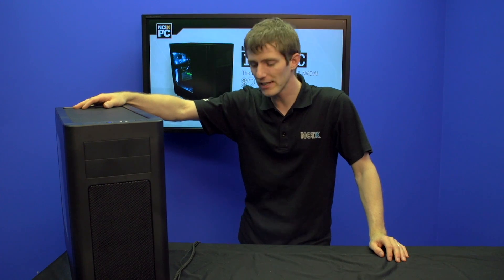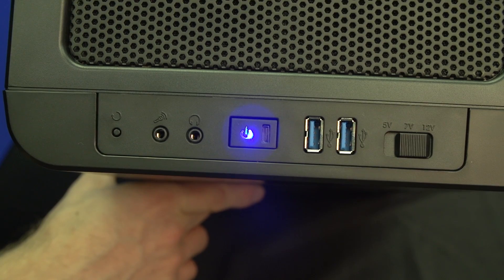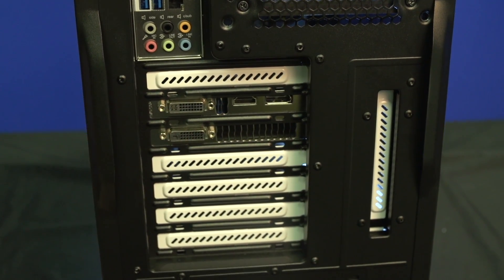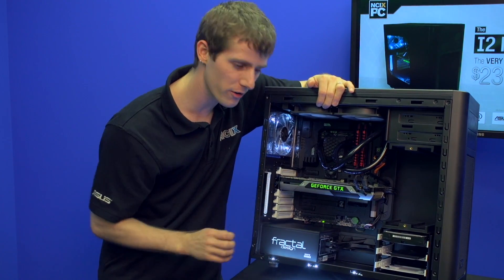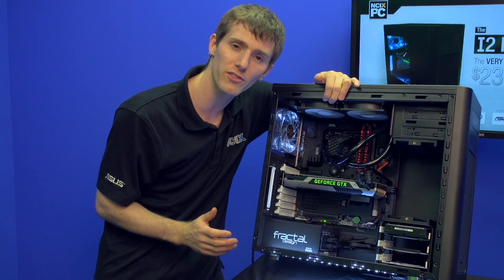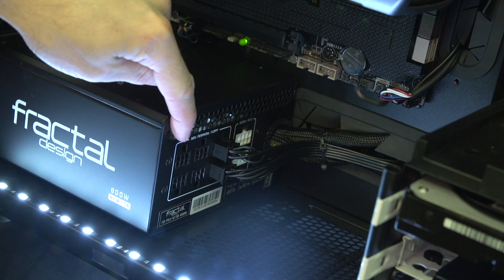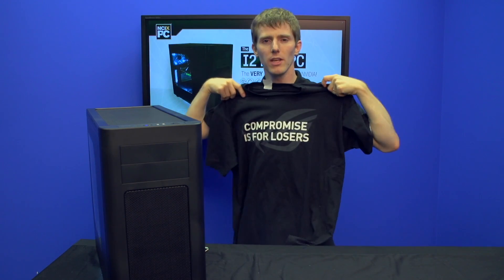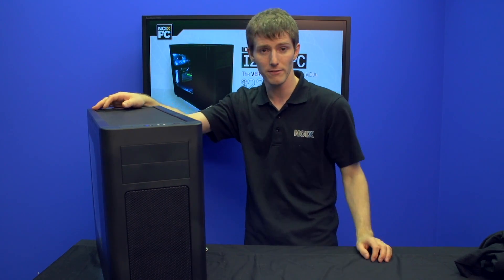The new I2 NCIXPC featuring the new Intel 4th generation Core i7 4770K CPU!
The new I2 NCIXPC is the first Haswell-based machine to come out of our labs, and it came out swinging! Every single component is best in class, with stylish contemporary looks to complement the bleeding edge performance, with 5 year warranty on many of the components! More details + high-res photos